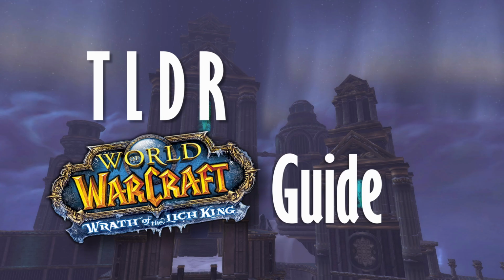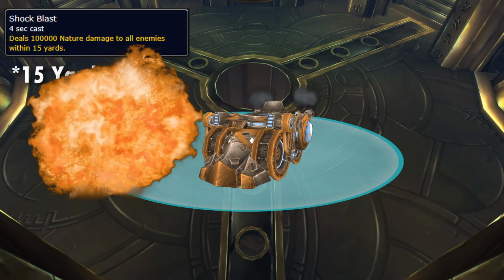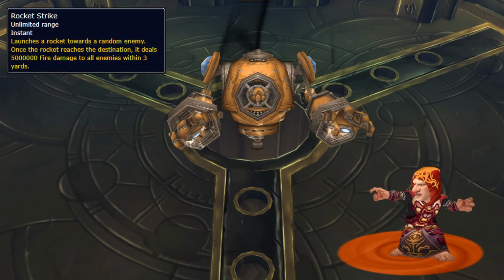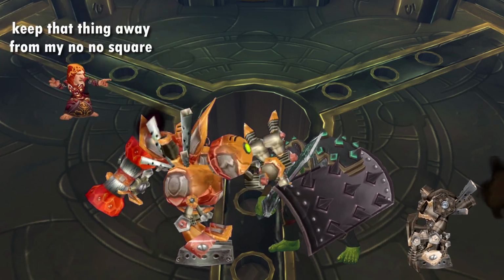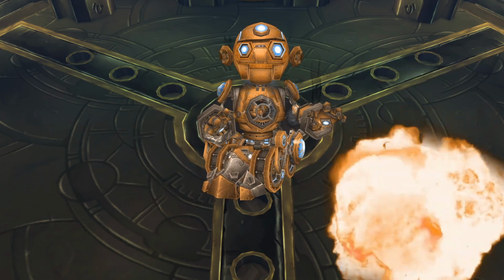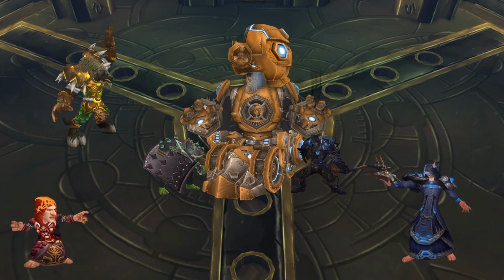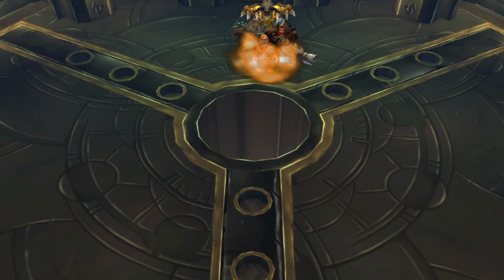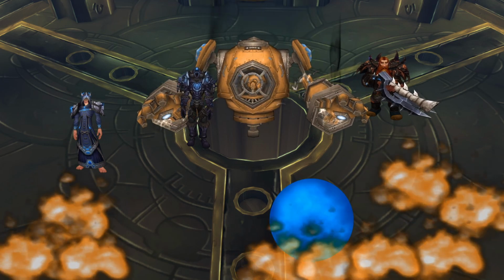TLDR MIMIRON Normal + HARD MODE Guide - Wrath Classic ULDUAR Guide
A quick Guide for Mimiron and the Firefighter Achievement on Normal and Hard Mode in Ulduar, the second raid in Wrath of the Lich King Classic.

A guide for Pugs, Lazy Raiders, and people who don't want to sit through a 10 minute boss guide to know what to dodge.

0:00 Normal Mode
1:38 Hard Mode